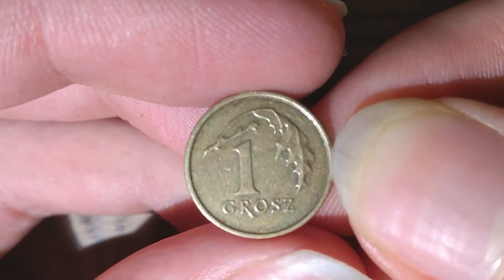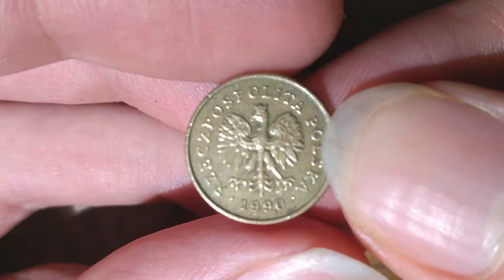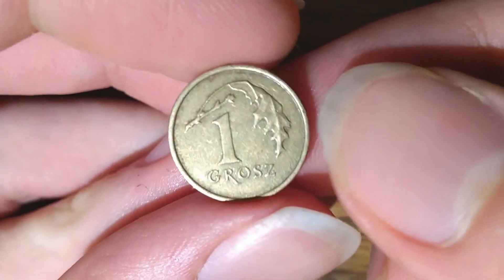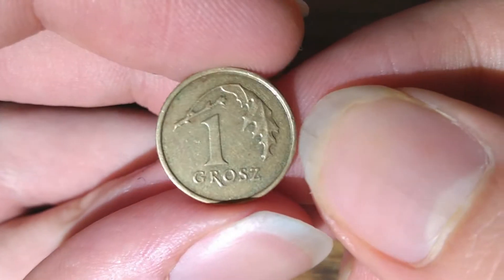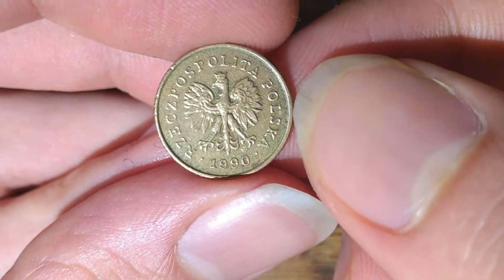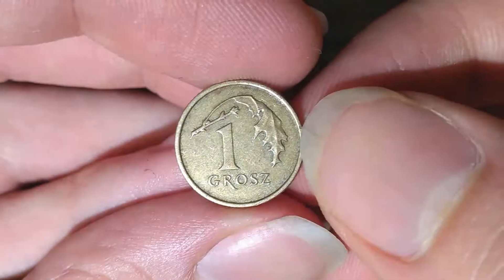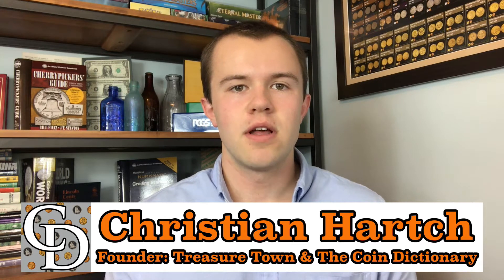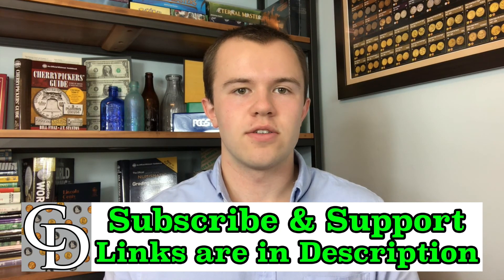1990 Poland 1 Grosz Coin • Values, Information, Mintage, History, and More